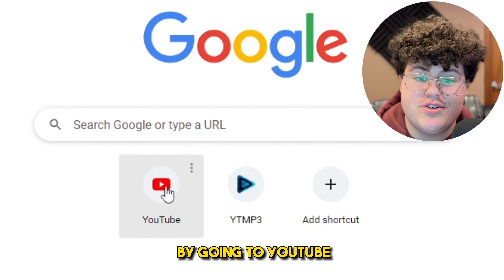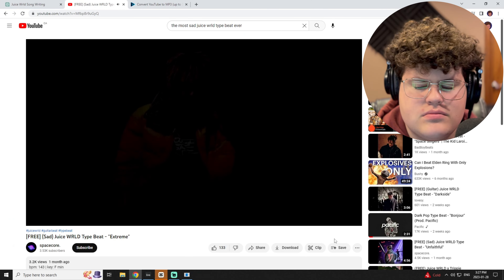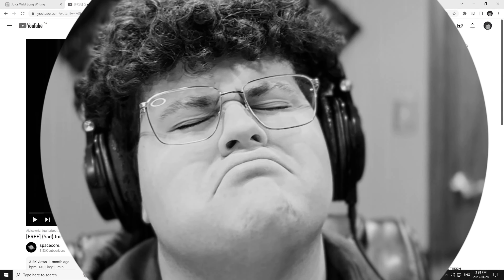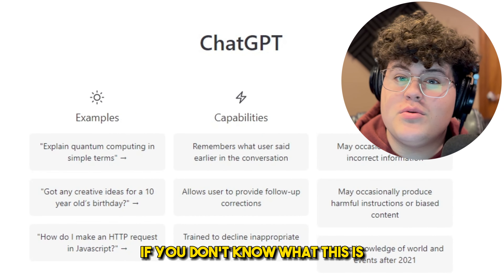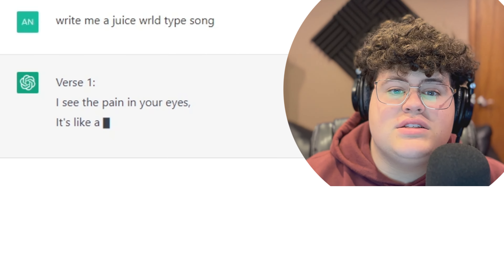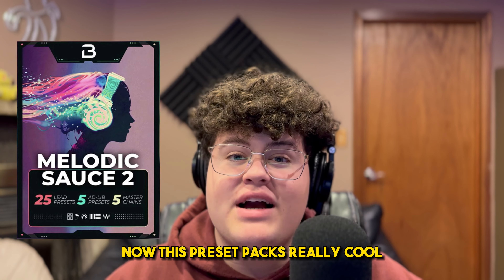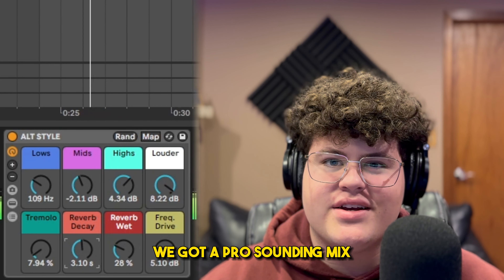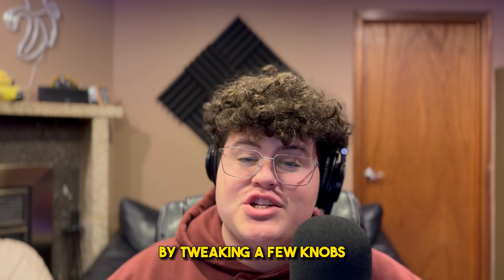I Used AI To Make A Juice WRLD Style Song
In this video I use an AI program (ChatGPT) to write me a "Juice WRLD Type Song" If you enjoy the video make sure to leave a like :)

Vocal Presets are available for Ableton 11, Logic Pro X, FL Studio, and Protools

My name is Cyril! I am a singer/songwriter. My goal is to show you music-oriented tools that will help you advance and save you the time that I wasted trying to figure this all out!